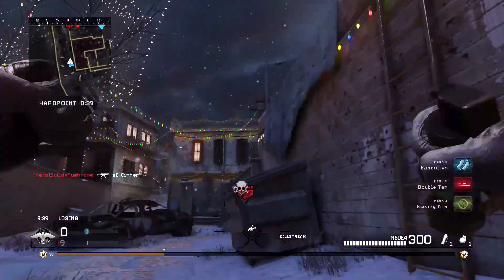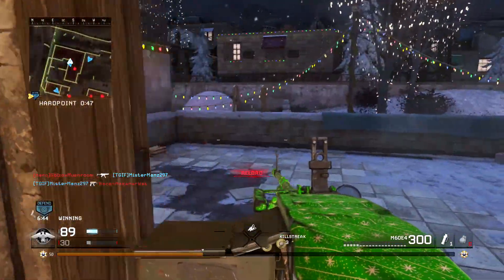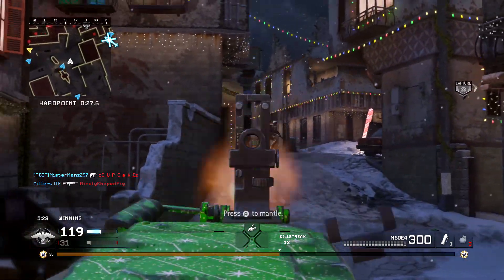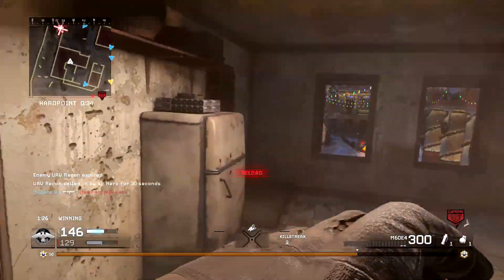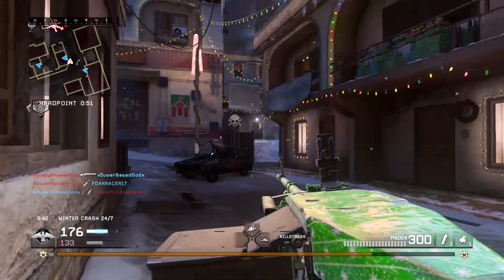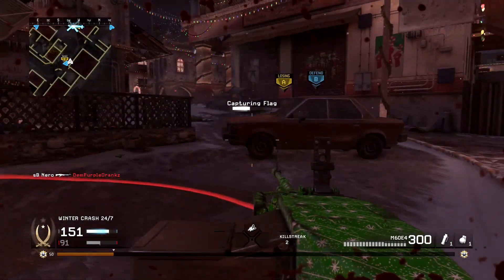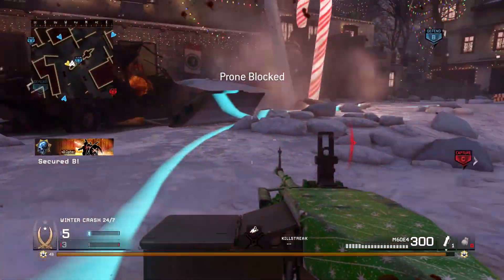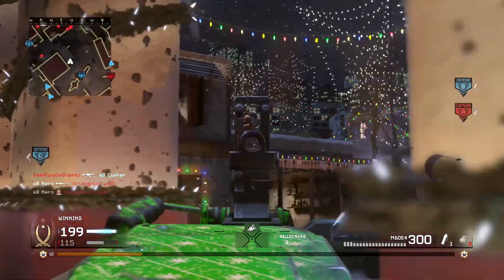ONE OF MW REMASTERED'S BEST KEPT SECRETS!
Not many know just how powerful the LMGs in MW Remastered really are. I assume this because NO ONE uses them! Hopefully this video can show just how strong they really are, and encourage more people to give them a chance :D